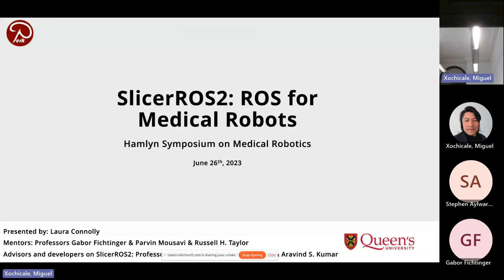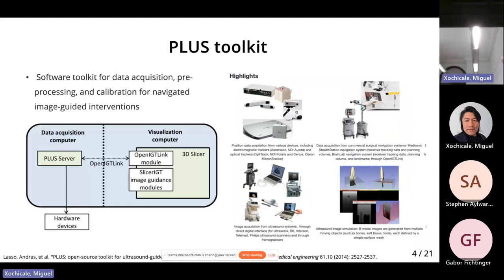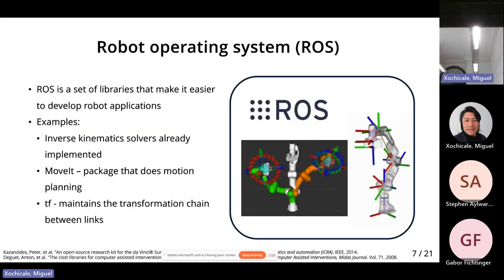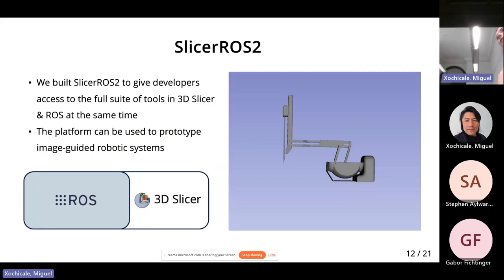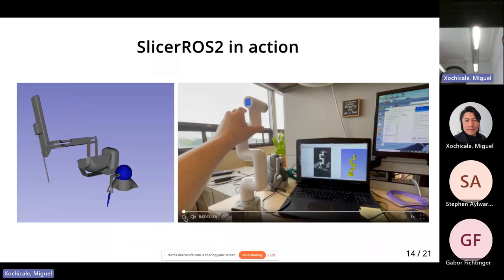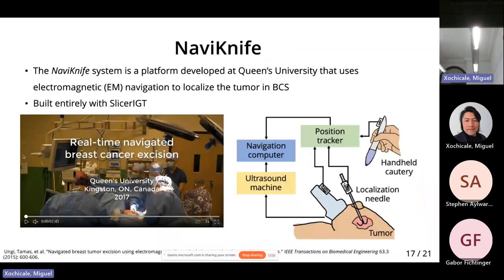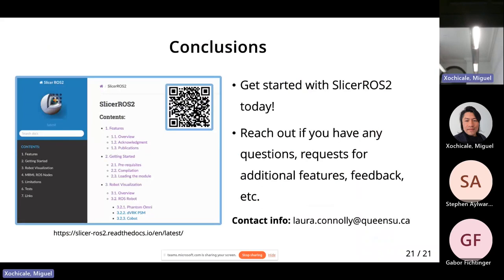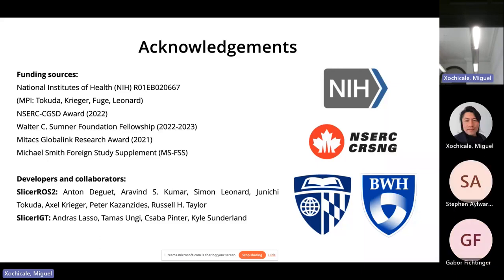SlicerROS2: ROS for Medical Robots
This talk will focus on a software platform called SlicerROS2, which was built to support the research and development of image-guided robotic systems. SlicerROS2 is part of a multi-center, multi-national effort to create a central development platform for medical robotics research and is supported by the National Institutes of Health (NIH) R01EB020667 (MPI: Tokuda, Krieger, Fuge, Leonard). This presentation will be used to demonstrate the capabilities of this new platform and open discussion for next steps and potential use-cases.